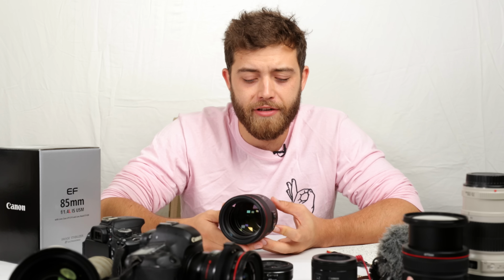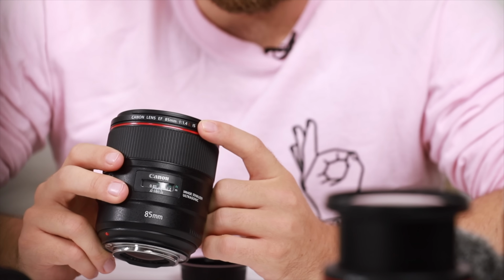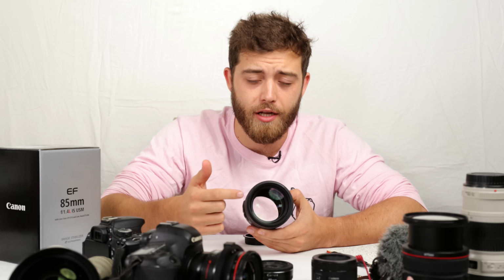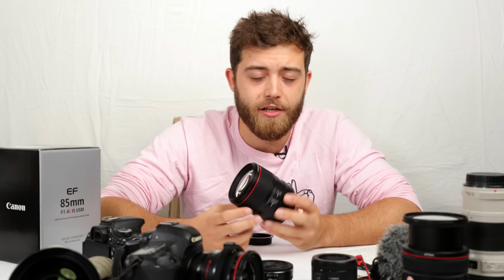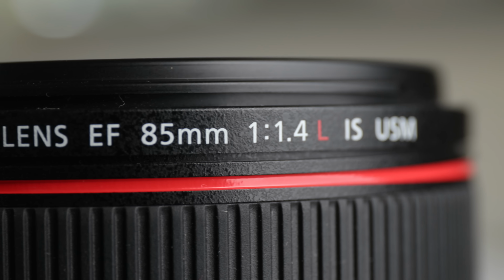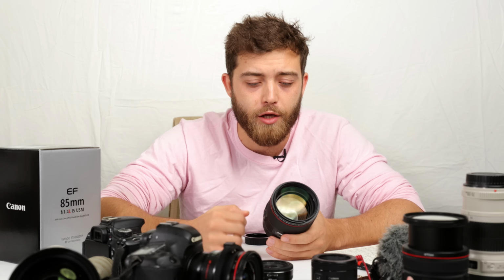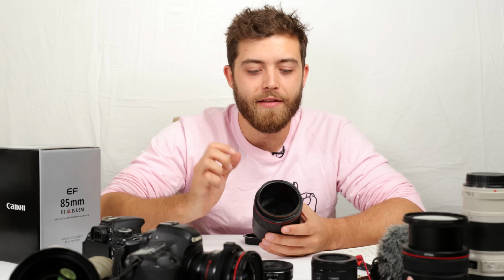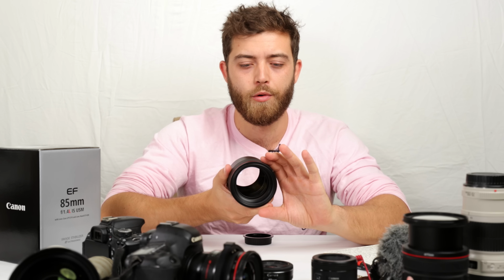Canon 85mm F1.4 impressions - Gear chat with Matjoez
This Canon 85mm f1.4 L lens excites me, a lot. Why? Find out in this video. Or continue reading. It's a focal length I don't have, with an aperture that lets in a ton of light, with an image stabilisation system that allows me to shoot HANDHELD video with it. Ticking a lot of boxes here folks. Comment this lens is tasty if you're still reading.

Main BIG camera
Second camera
Smaller camera
Great wide lens
Expensive wide lens
Mini microphone
Bigger microphone
Tripod head

- I am a commercial timelapse photographer. This means people or brands hire me to produce timelapse or hyperlapse footage. My clients include Canon, Microsoft, Samsung, Ford, Tourism Dubai, Australia, Philippines, etc.
What's with the vlogs?
- I was inspired to start vlogging by the vlogging greats such as Casey, Louis and others. I love seeing the behind the scenes of the industry and I hope you enjoy mine!
Where do you live and where are you from?
- I live in Sydney, Australia. I moved here from Antwerp, Belgium in 2013 in the pursuit of love and adventure! Ja, ik spreek nederlands.
- I use a lot of Canon cameras, mainly the 1DXII and 6DII with a ton of lenses. for more gear.